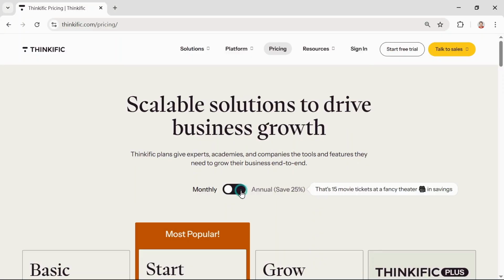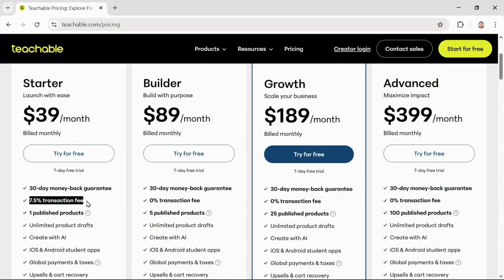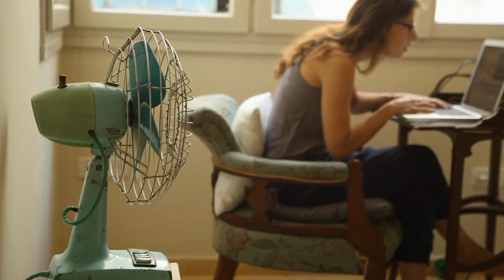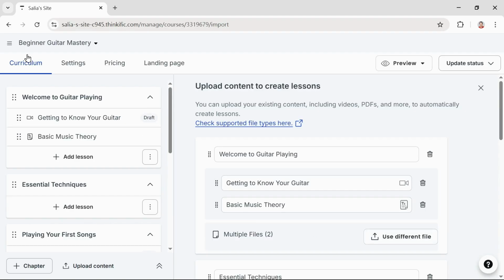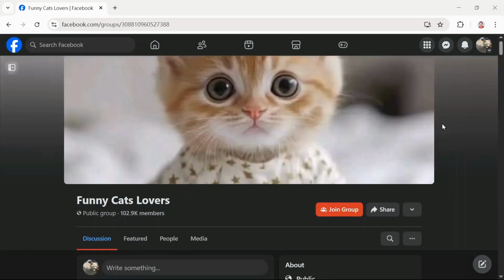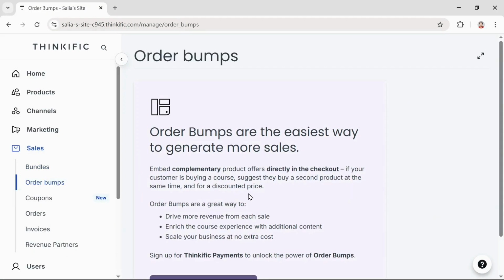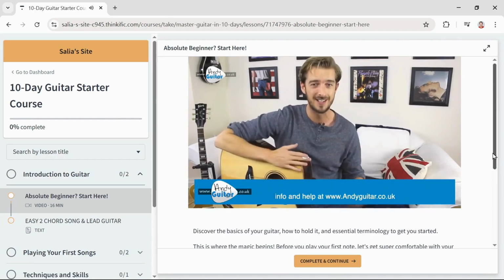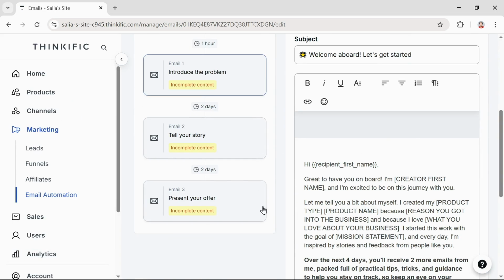Thinkific Review: Honest Pros And Cons (2026)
🚀 *GET THE BEST PRICE FOR THINKIFIC: look at the pinned comment
Is Thinkific actually the best way to launch your online course? Today we're doing a massive deep-dive review...

Thinkific is a powerhouse platform that promises to simplify every aspect of creating, marketing, and selling your online courses. But does it truly deliver on its promises? In this video, we'll uncover the good, the bad, and the game-changing aspects of Thinkific to help you decide if it's the right fit for your e-learning venture.

- 🎯 *Thinkific's Unique Selling Points* - Discover what sets Thinkific apart from competitors like Teachable and Kajabi.
- 💰 *Pricing & Transaction Fees* - Learn about the free plan and 0% transaction fees.
- 🛠️ *Course Builder & Features* - A look into the drag-and-drop builder and diverse lesson types.
- 👥 *Student Experience* - How Thinkific enhances student engagement and completion rates.
- 🏪 *App Store & Integrations* - Expand your course capabilities with third-party tools.
- 📈 *Marketing & Sales Features* - Understand the limitations and potential of Thinkific's marketing tools.
- ⚖️ *Pros & Cons* - A balanced view to make an informed decision.

*Chapters:*
[00:00] - Introduction
[00:01] - Comprehensive Review of Thinkific
[00:06] - The Challenge of Launching an Online Course
[00:31] - Thinkific's Promise
[00:45] - Competitors Overview
[01:07] - Affiliate Link & Discounts
[01:30] - Thinkific's Background
[01:44] - Unique Pricing Model
[02:16] - 0% Transaction Fees
[02:45] - Website Builder Limitations
[03:13] - Benefits of Simplicity
[03:41] - Core Features: Course Builder
[04:30] - Student Experience
[05:08] - App Store Insights
[05:35] - Marketing and Sales Features
[06:12] - Pros and Cons Overview
[07:05] - Final Verdict

👍 *Like* if you found this review helpful!
💬 *Comment* below with your course ideas or any questions you have!